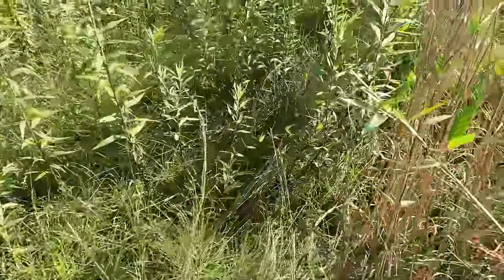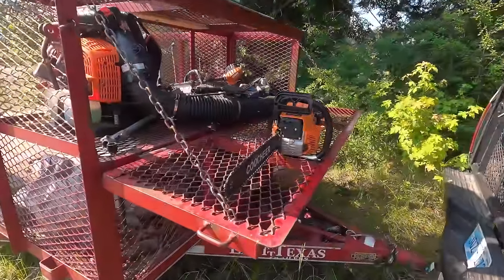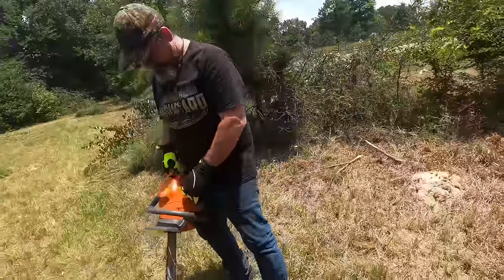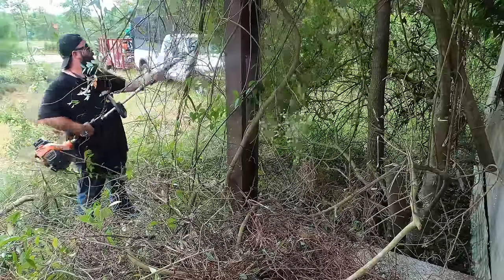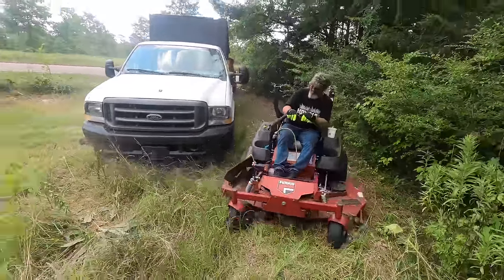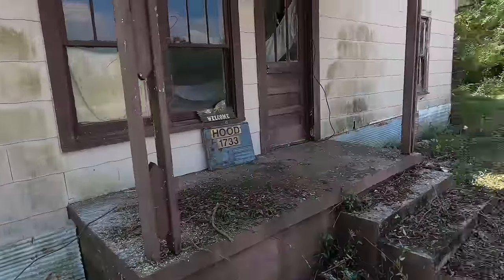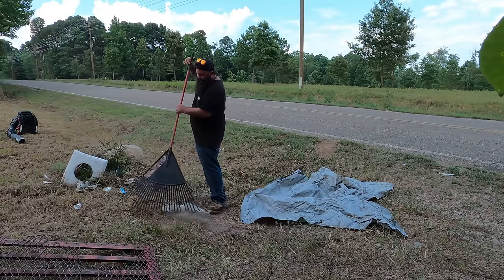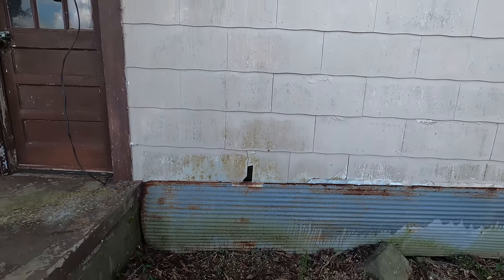I DESTROYED my CHAINSAW on this INSANE FREE yard CLEAN UP! - I FOUND a HOUSE in THIS OVERGROWN LAWN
I would like to thank you for supporting the channel and a lot of people said that they would like to help me with monetary compensation but I would ask that instead of helping me, if you could donate to help Kyra Mcdonald whos 3 year son (Aybel) is in need of a possible Liver transplant after his recent fight with hepatoblastoma Cancer. He has received chemo treatments which have gone well but his current prognosis is around 60% chance of survival. By doing this together we can help her to take care of her Child through this time of need. Aybel is a feisty young boy that I have had the pleasure to meet and I look forward to seeing him make it through this and grow to be a strong young man.

Thank you so much for your love, kindness and support.

If you enjoyed seeing dad in this video here is a link to my parents channel.
LES BROWN

Mailing address for Lawn Care Juggernaut Channel

Our backpack blowers:
Echo 211 MPH Backpack Leaf Blower with Mounted Throttle & 79.9 CC Gas Engine Model # PB8010
PB-770T ECHO 234 mph 765 CFM Gas Backpack Blower

Our Weedeater:
ECHO PAS-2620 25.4cc 2-Stroke Professional Gas Attachment Engine
(The weedeater I started with) SRM-225 String Trimmer, 21.2CC, 17 In. Cut Width

Attachments that we use:
Echo Hedge Clipper Attachment, 50 In.
Echo  Power Pruner Attachment
Echo 3 ft. PAS Attachment Extension
Echo  Curved Shaft Edger Attachment
Echo Straight Shaft Trimmer Attachment:
Echo Speed-Feed 400 Universal Trimmer Head

Our preferred chainsaw:
Chain Saw, Gas, 14 In. Bar, 30.5CC

Hand tools that we use a lot:
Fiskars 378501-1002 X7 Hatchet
Fiskars Steel Bypass Pruning Shears
Gerber Gator Machete with Sheath

2 cycle oil mix that we use:
48PK Echo Oil 6.4 oz Bottles 2 Cycle Mix for 2.5 Gallon – Power Blend

My Camera Gear:
Nikon COOLPIX B500 16MP 40x Optical Zoom Digital Camera w/Built-in Wi-Fi NFC & Bluetooth (Red) + 16GB SDHC Accessory Bundle

GoPro Hero5 Black — Waterproof Digital Action Camera for Travel with Touch Screen 4K HD Video 12MP Photos

Canon Rebel T100 w/Canon EF-S 18-55mm F/3.5-5.6 III Zoom Lens & Professional Accessory Bundle W/ 128GB Memory Card & Back-Pack Case & Spare Battery & More

UBeesize 60-inch Camera Tripod, 5kg/11lb Load TR60 Load Portable Lightweight Aluminum Travel Tripod with Carry Bag & Bluetooth Remote, for DSLR SLR Cameras Compatible with iPhone & Android Phone